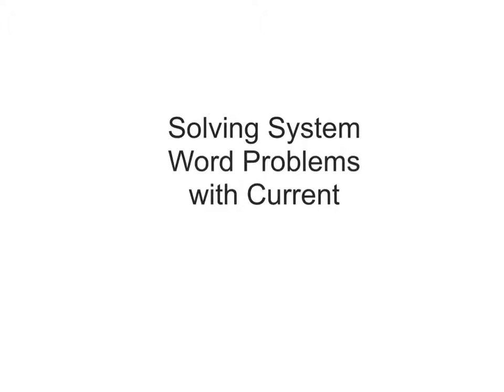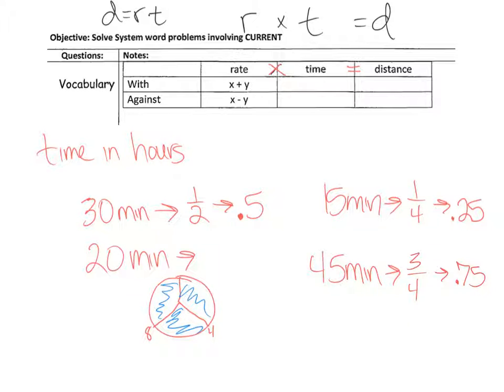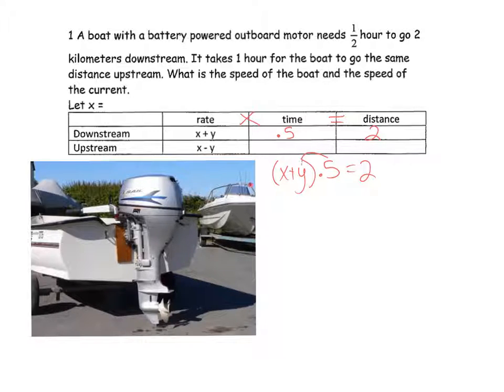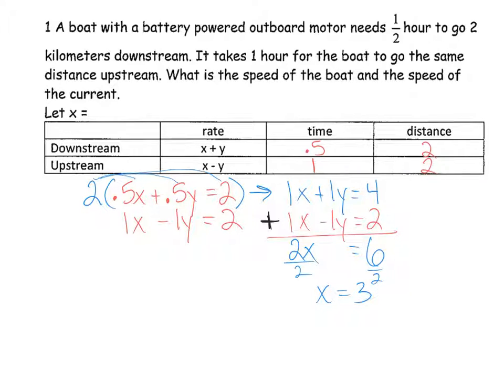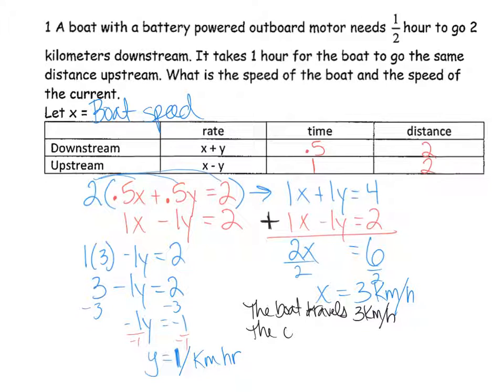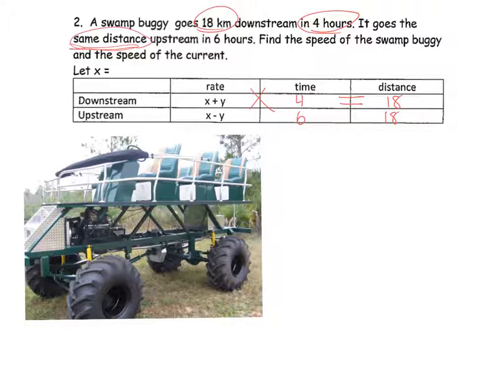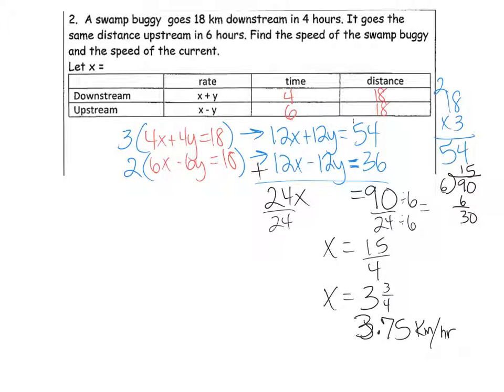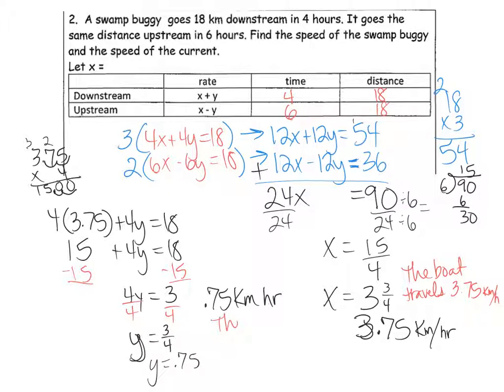solving System Word Problems using Current